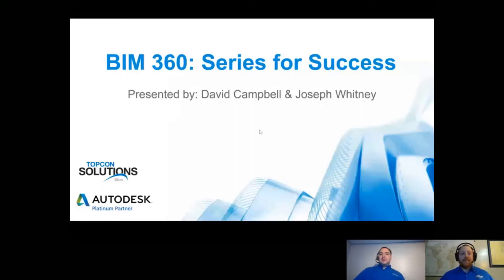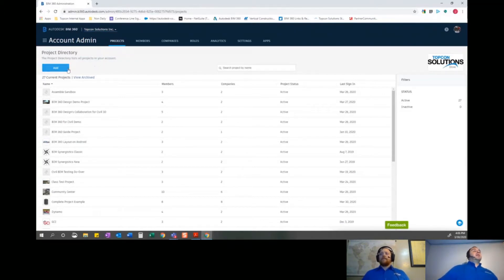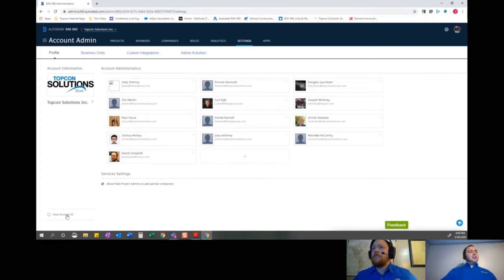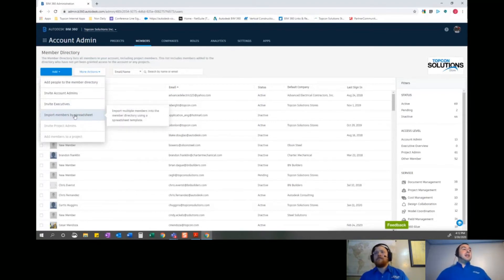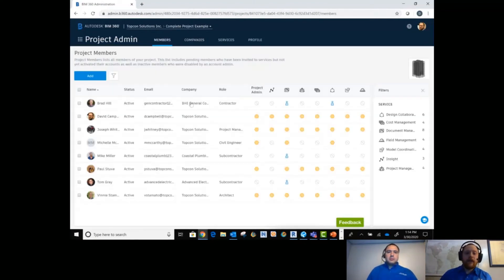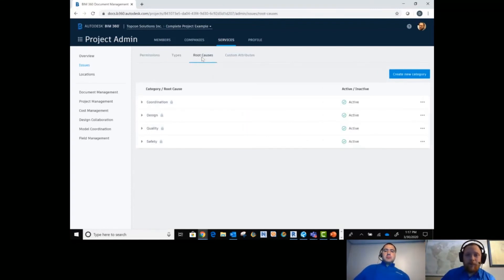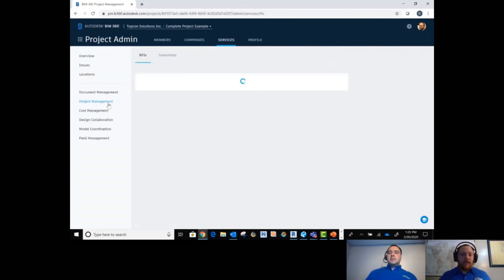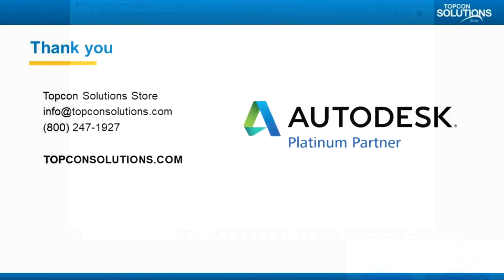BIM 360 Success Series EP 2